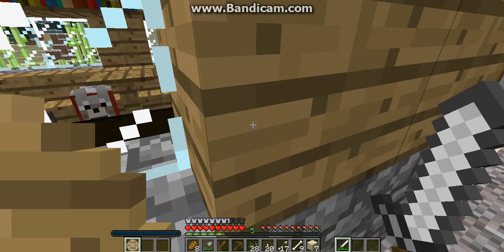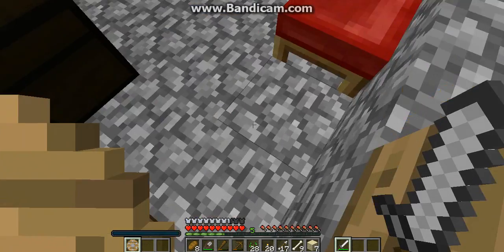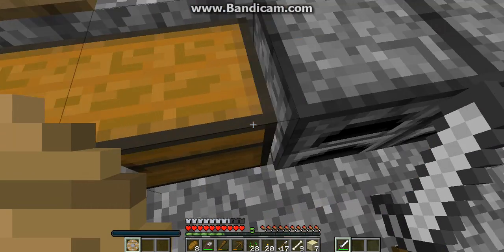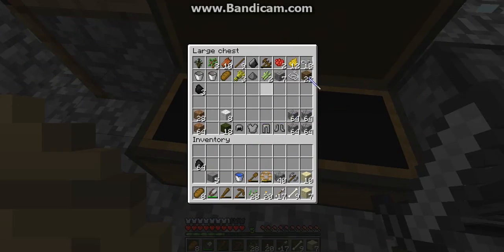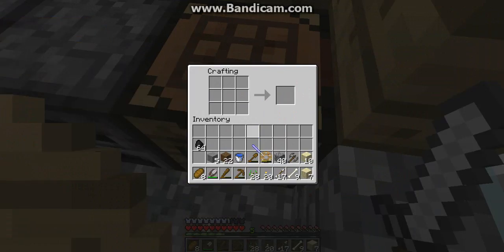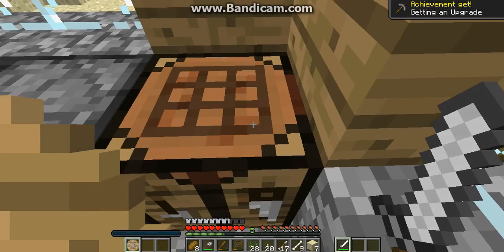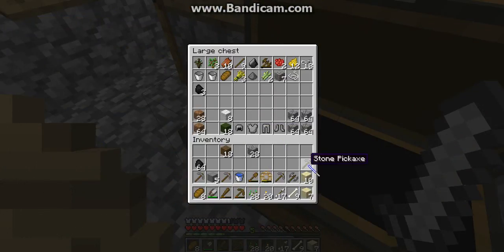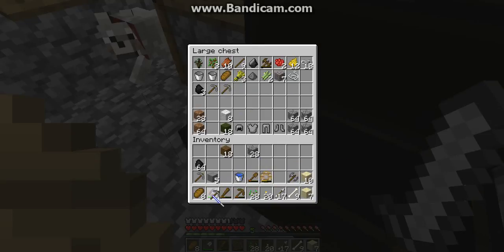Minecraft lets play episode 11